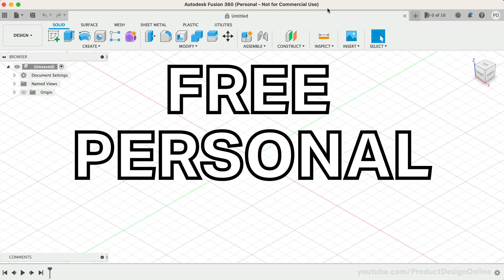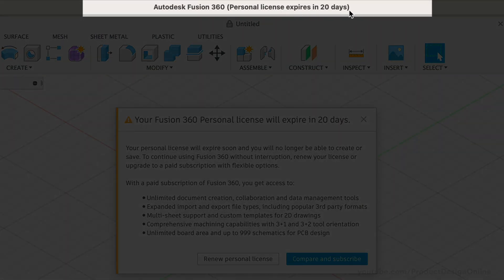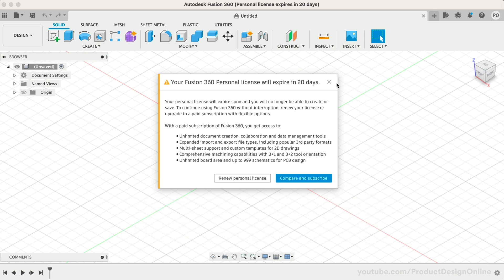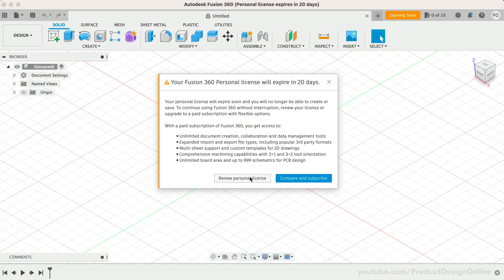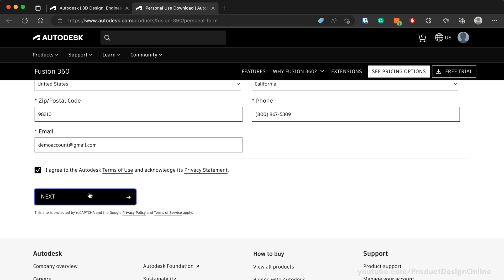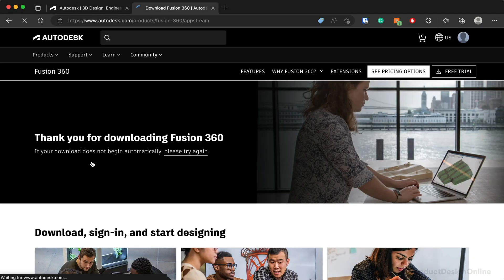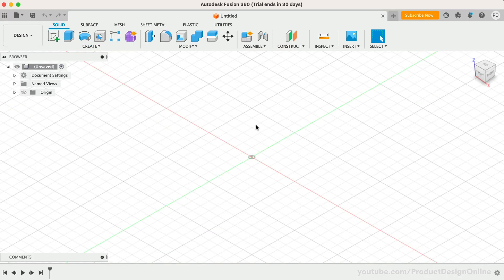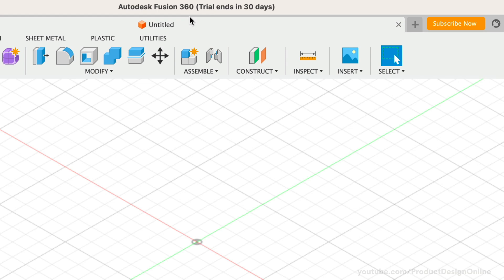How to RENEW your Fusion 360 Personal Use license (2023)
HELPFUL LINKS
1. How to Renew Startup License
2. Autodesk support for any renewal issues

TIMESTAMPS
00:00 - How to Renew Fusion 360 for Free 2023
00:04 - Personal Use license is now good for 3 years
00:10 - When you can Renew Fusion 360 license
00:59 - Initate Renewal Process
01:20 - Important you must select the Download button
01:37 - Fusion 360 Installer Client can be deleted
01:41 - Restart your Fusion 360
01:55 - Wait up to 30 minutes if your license is already expired
02:00 - Must wait if using a Commercial license free trial